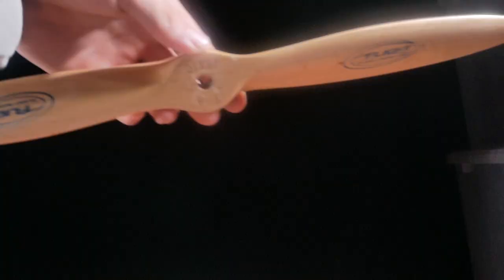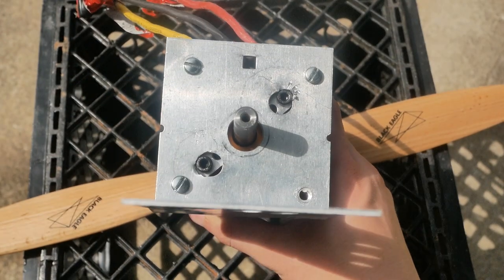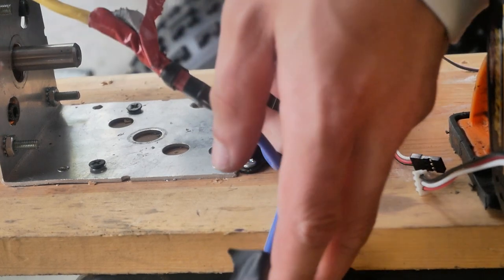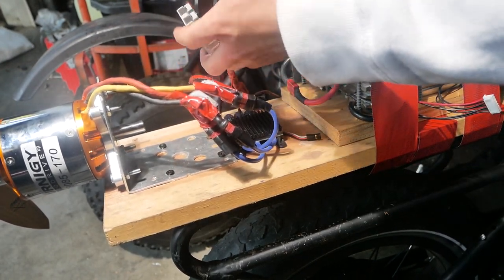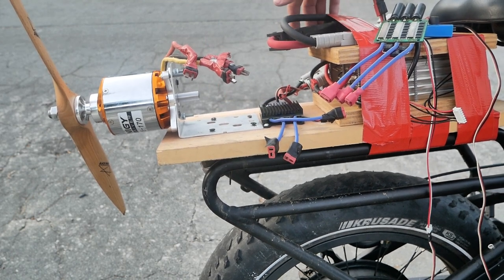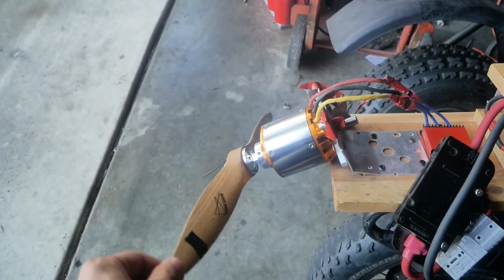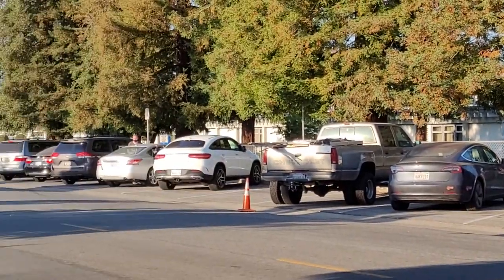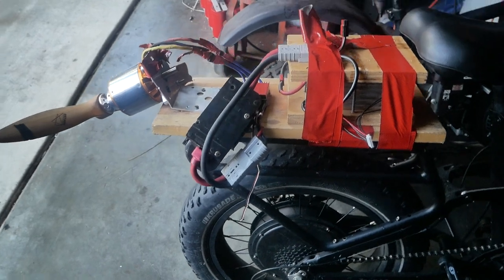7KW ELECTRIC BICYCLE 40MPH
i bought a rather large brushless uav motor and put a giant propeller on it  then slapped it on my bike
this thing is insanely fast with 50 lbs of thrust behind it